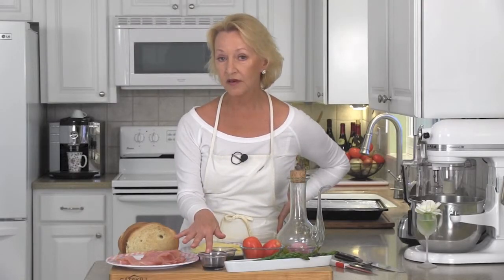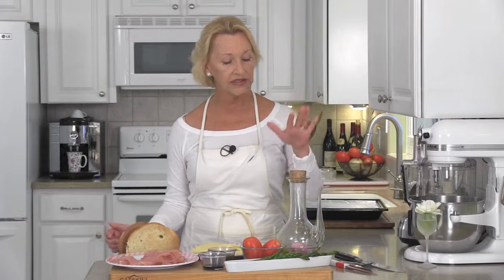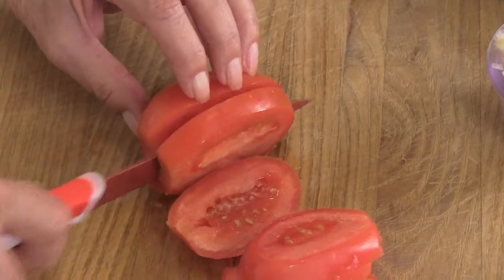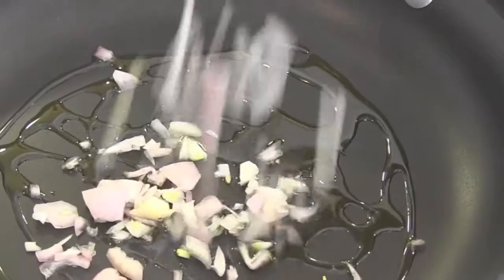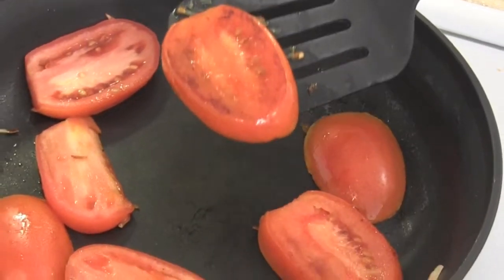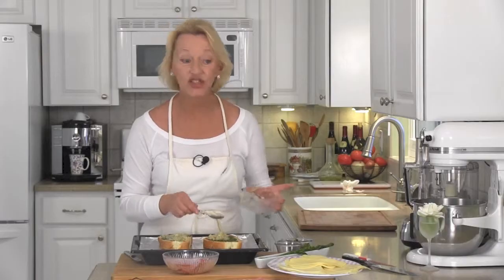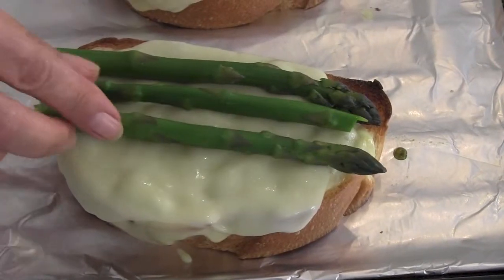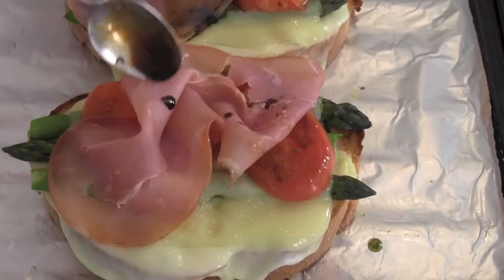The Ligurian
Just the best grilled cheese sandwich on earth!